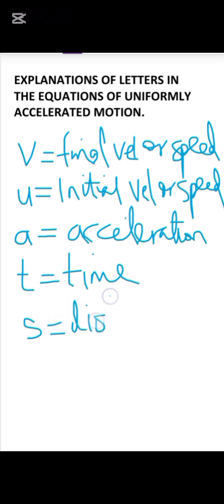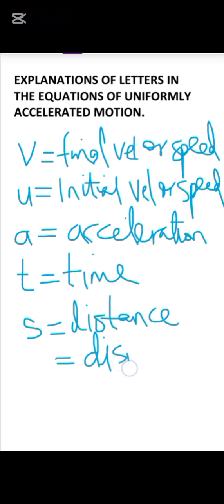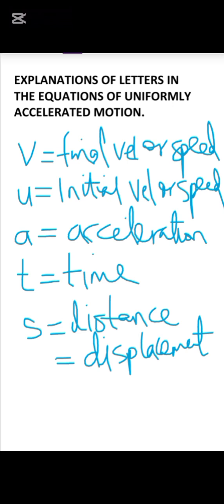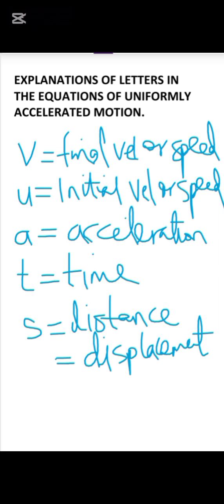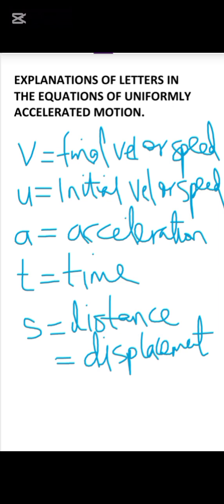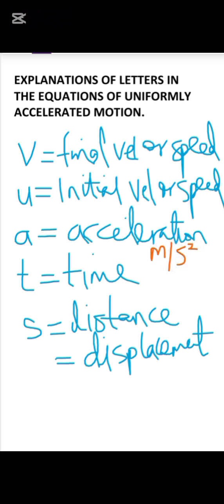Five Letters in the Equations of Uniformly Accelerated Motion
The explanation of letters in the four equations of uniformly accelerated motion